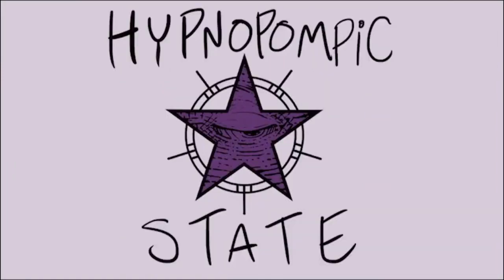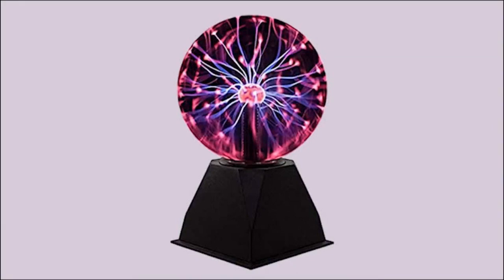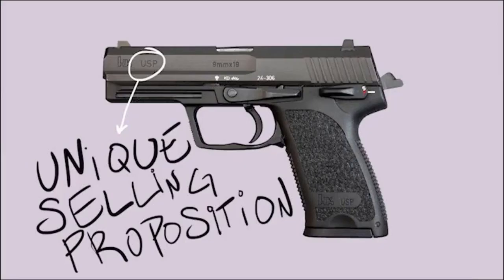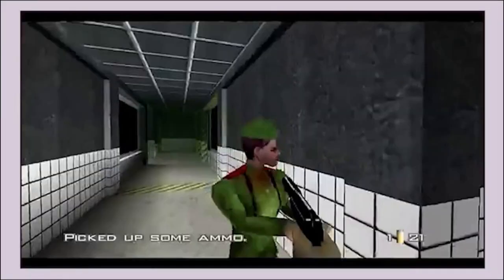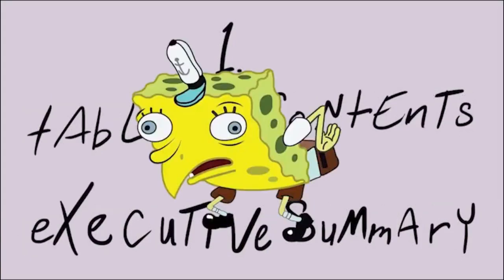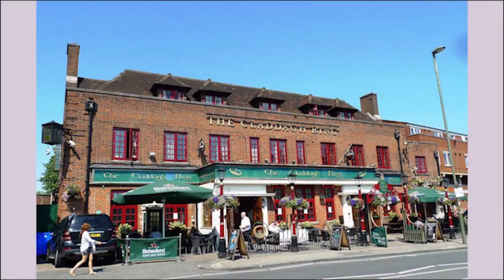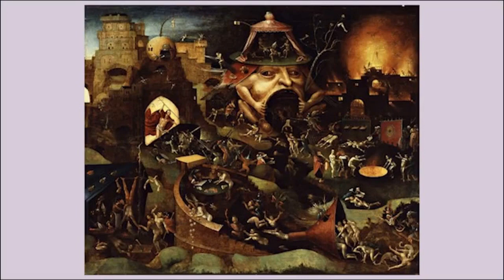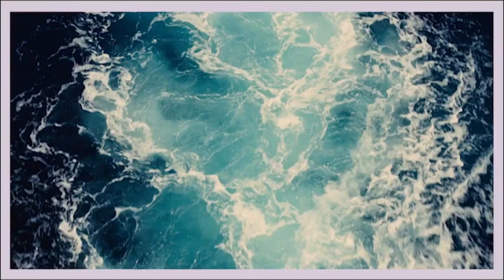Hypnopompic State - Ep. 1 - Making a Business Plan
The inaugural episode of Hypnopompic State in which Alex and Leo discuss the pitfalls of crafting a business plan.